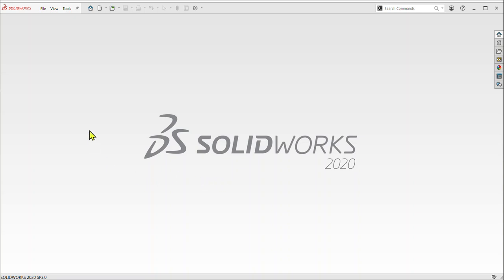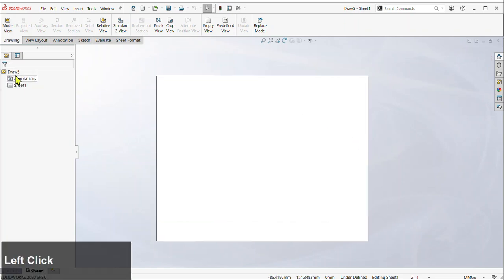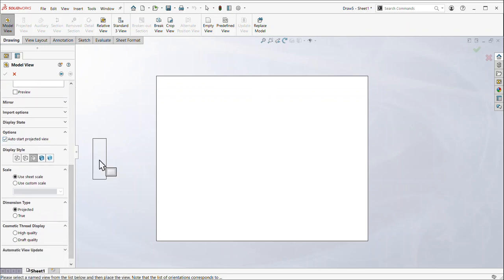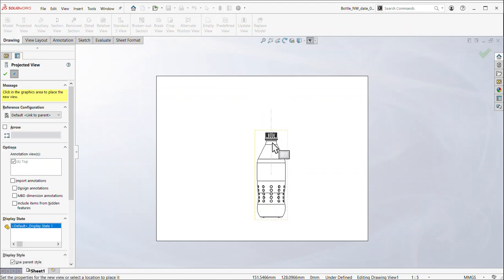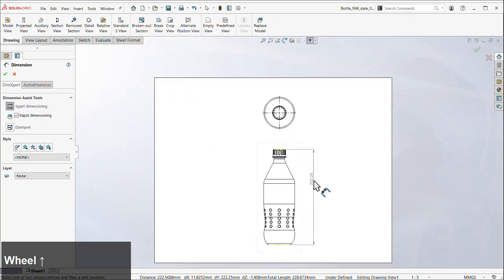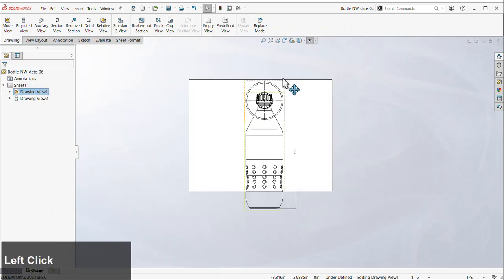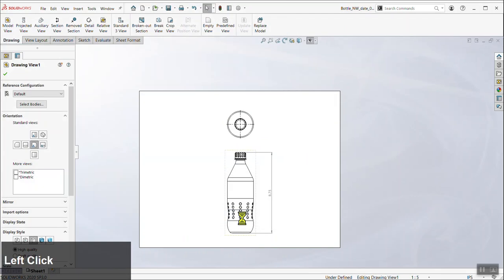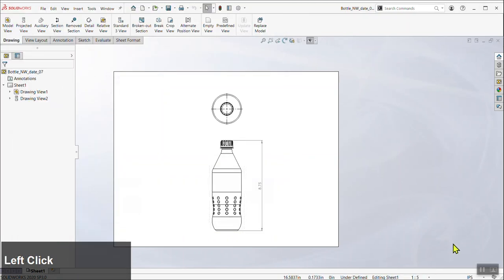DES450 demo6 drawings